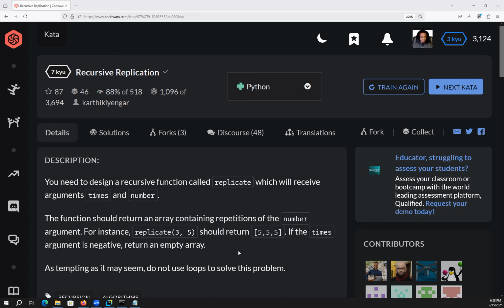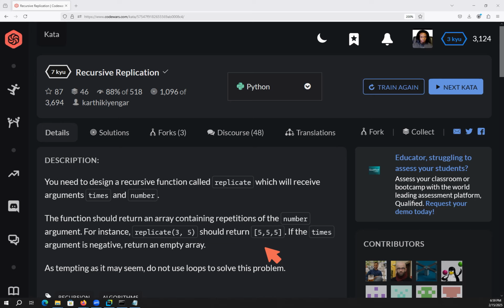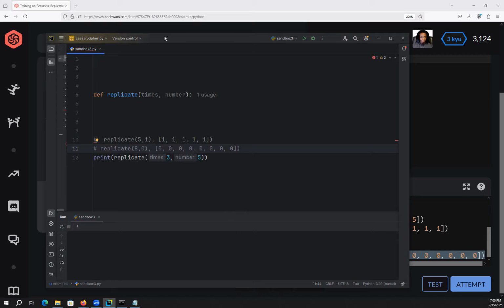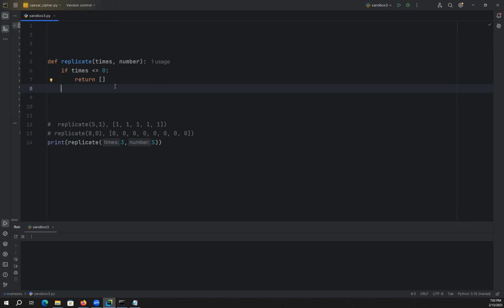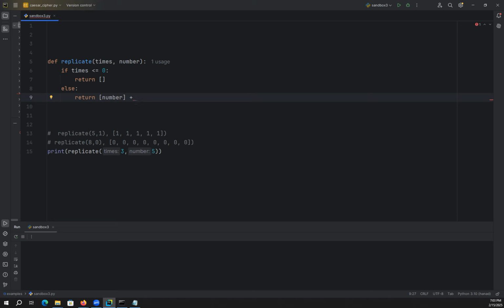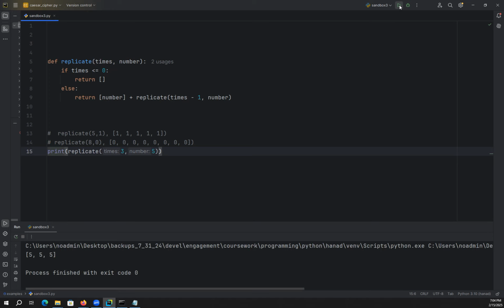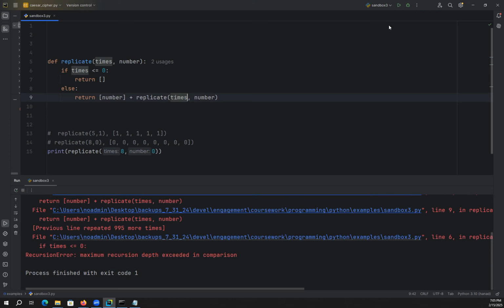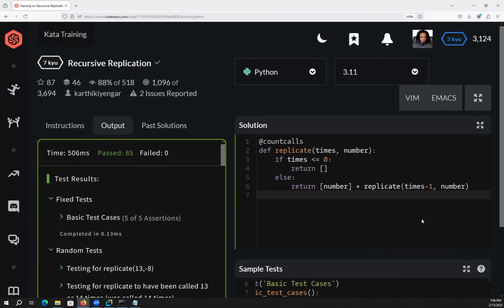Code Breakdown #74 - Recursive Replication - Codewars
With this exercise I'm doing recursion for the first time in my code breakdown series.  This is a good exercise in basic recursion, repeating a digit in a list a specified number of times using recursion.